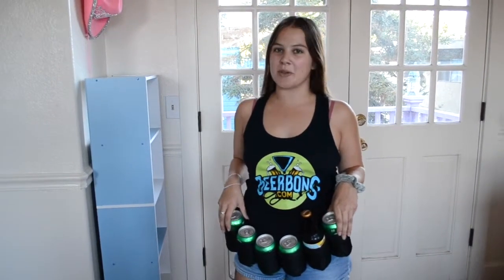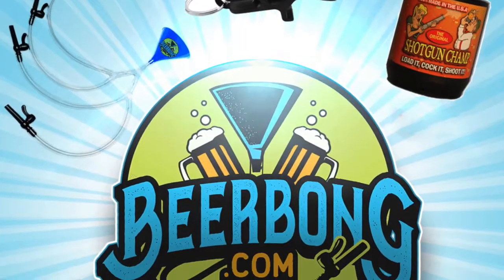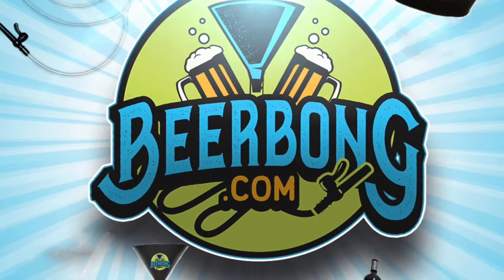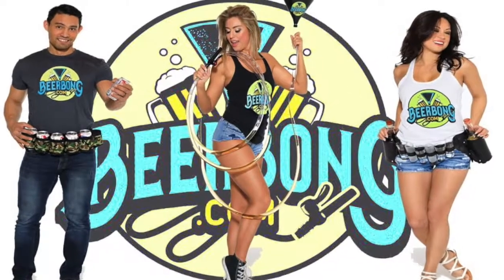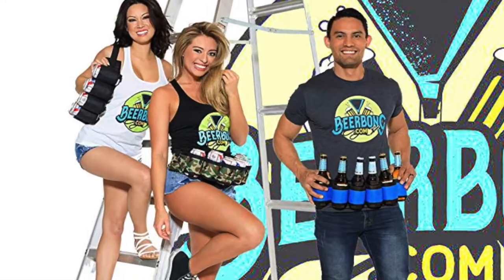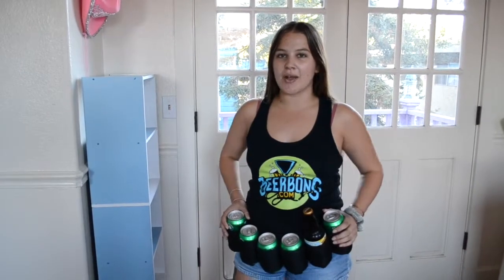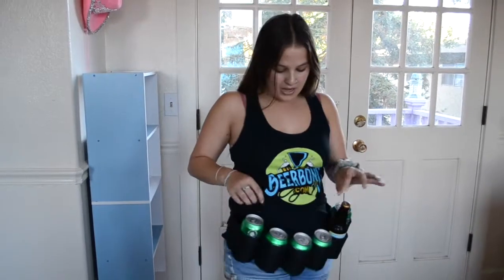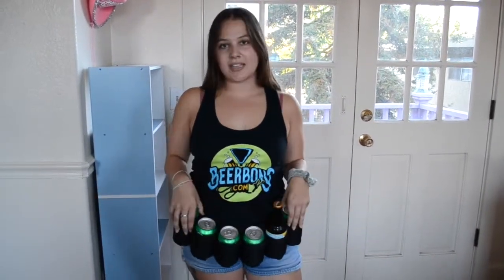Beer Belt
BeerBong.com your number one place for party needs. Beer Belts and Holsters in different colors.